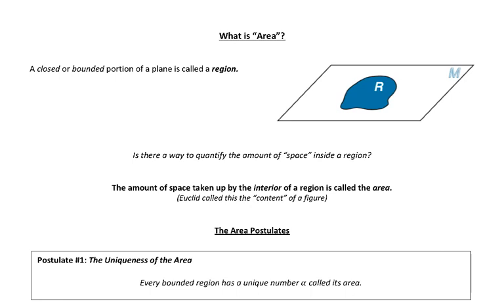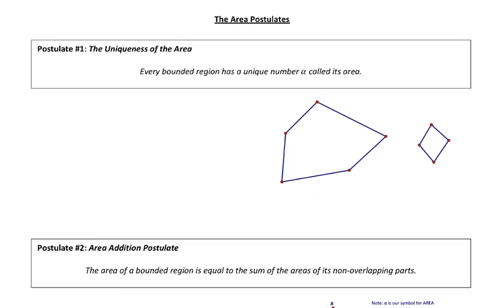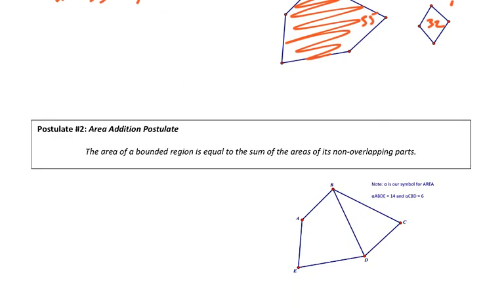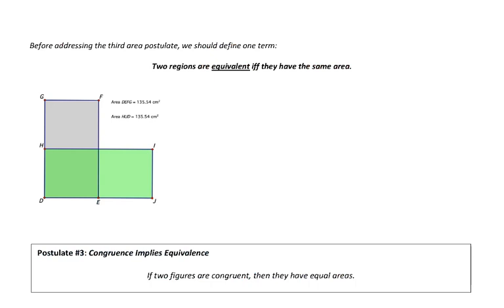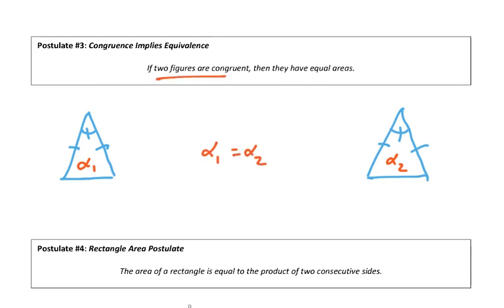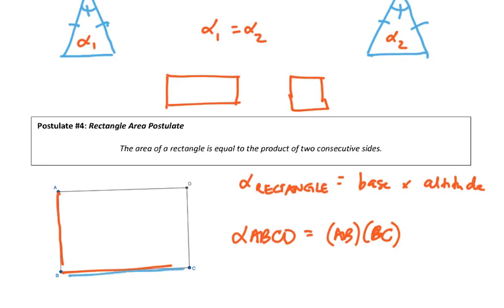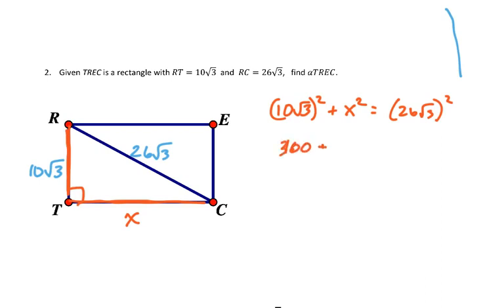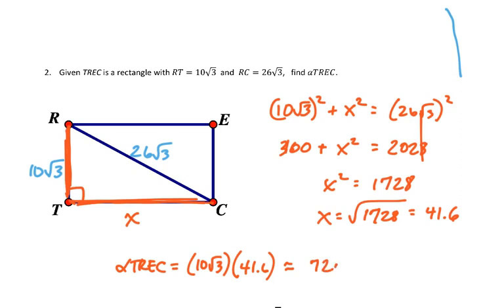Area Postulates & Rectangle Area